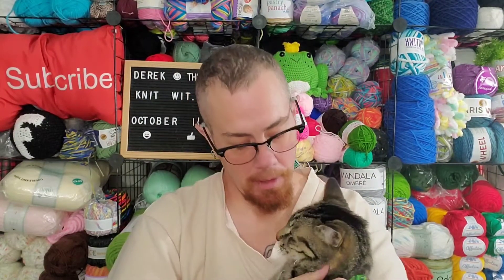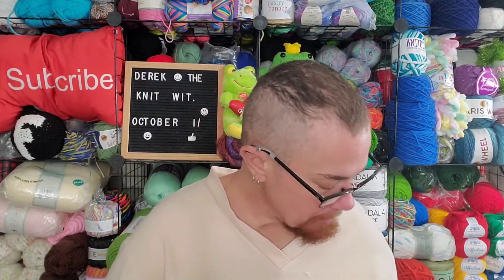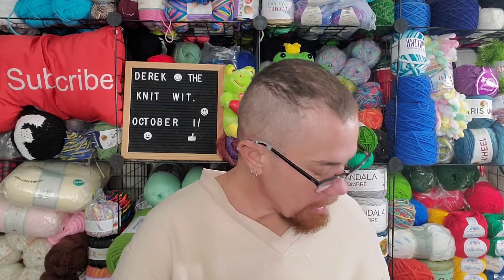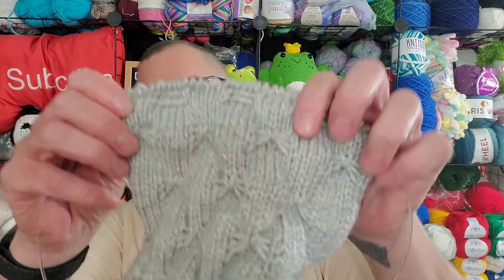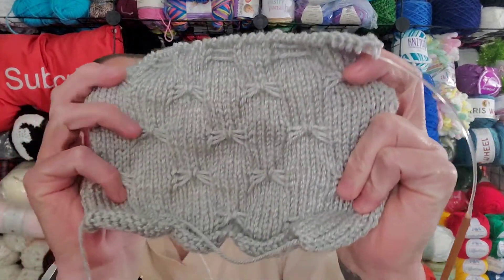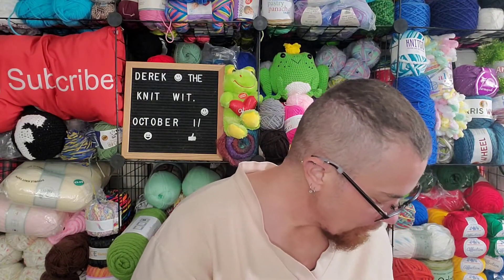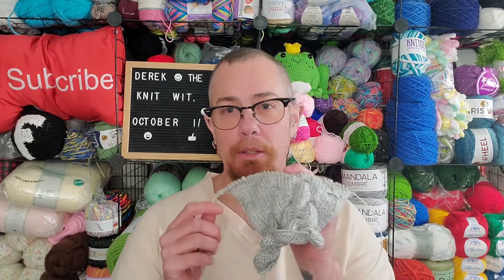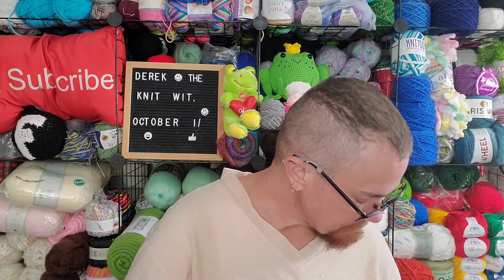Look What I Did!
Amazon Wish List